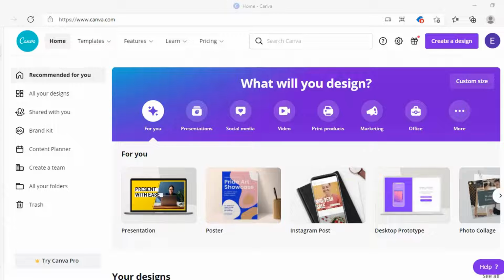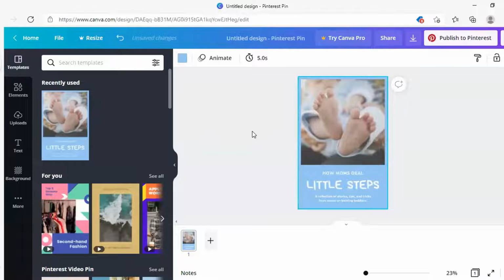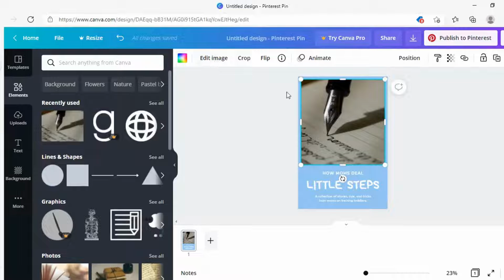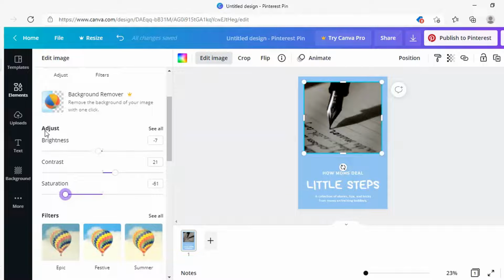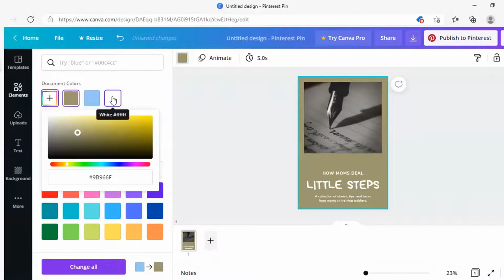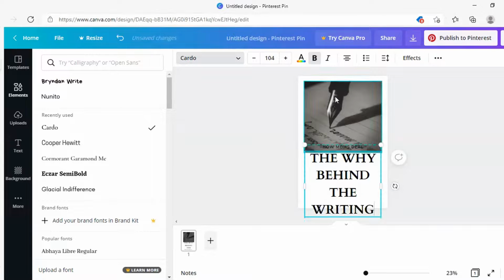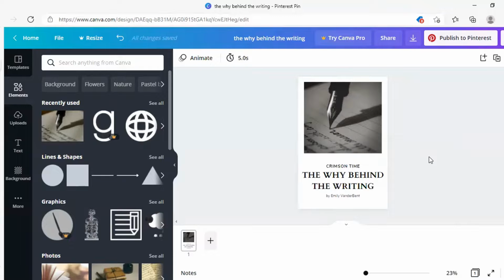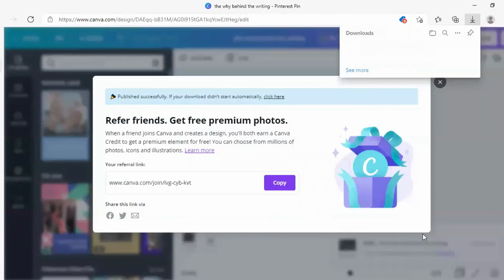How to Create Pins on Canva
If people had Canva in the Renaissance, let´s just say that Da Vinci would have a hard time keeping things interesting and innovative. Nowadays, everyone thinks they can be Da Vinci, and
it´s getting increasingly more difficult to convince the masses otherwise. Especially with tools like Canva. The good news is that Emily Vanderbent will teach you how to use it so that you could indeed get closer to Mona Lisa´s smile in digital form.